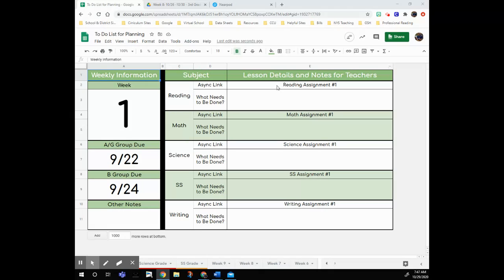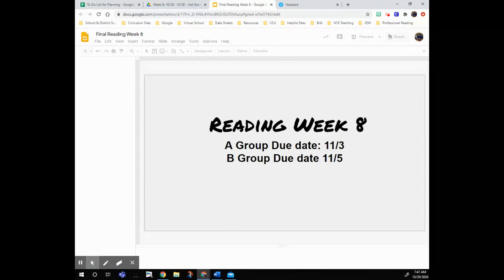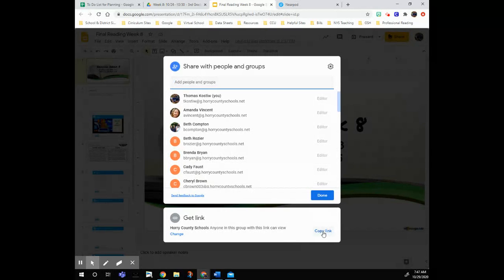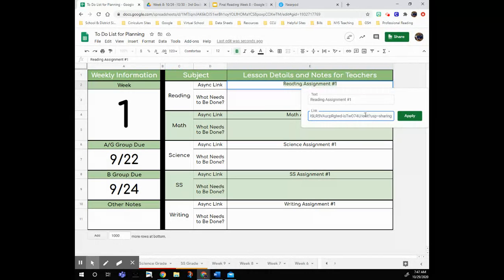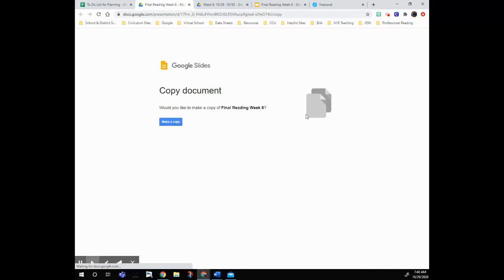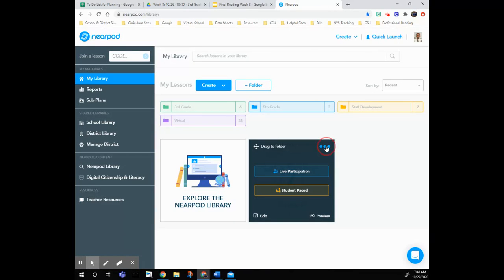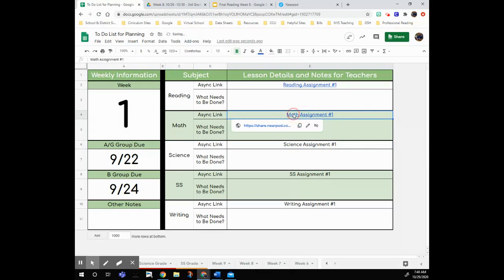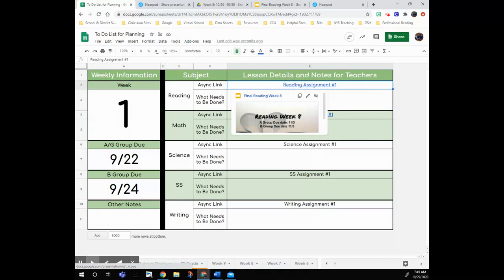Linking Copy Documents on our Google Sheets